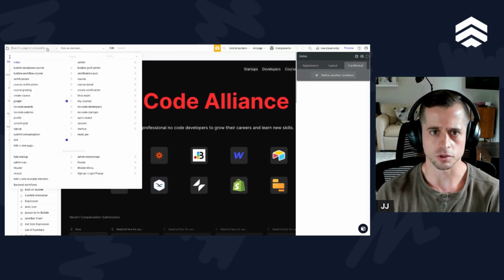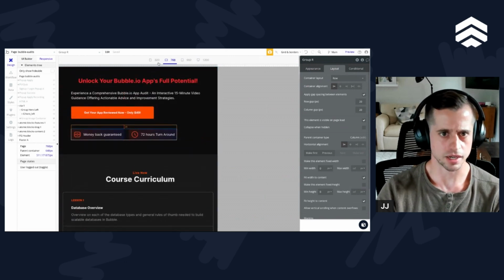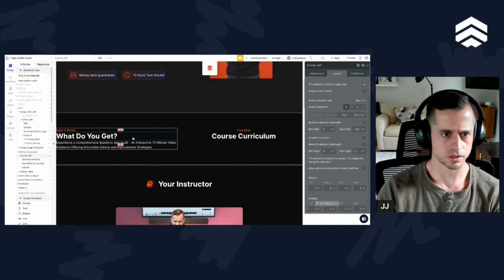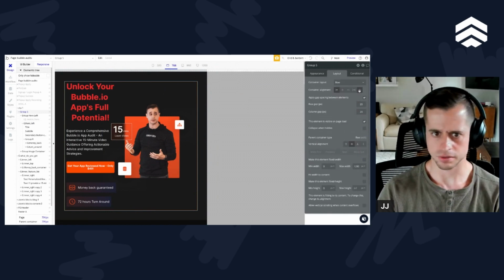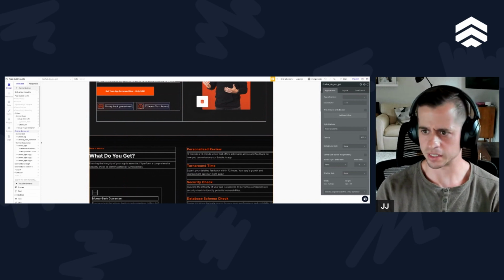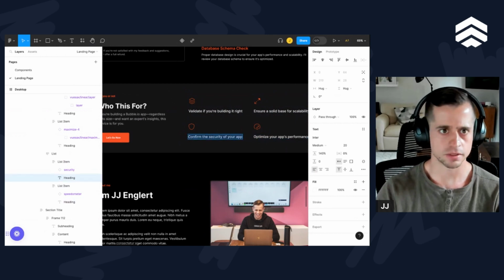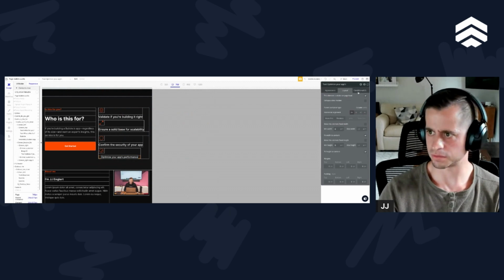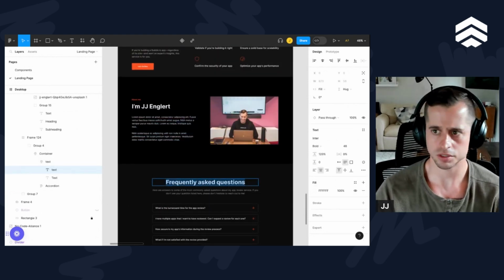Figma to Bubble Landing page in Bubble.io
In this video, Bubble Expert JJ Englert will be taking a professional Figma design, and convert it into a Bubble landing page for all three breakpoints (desktop, tablet and mobile).Figma to Bubble Landing page in Bubble.io

To take your bubble skills to the next level, and become a professional that earns $100,000+ /year building in Bubble, please consider the courses below: